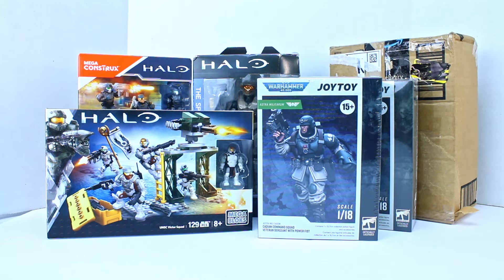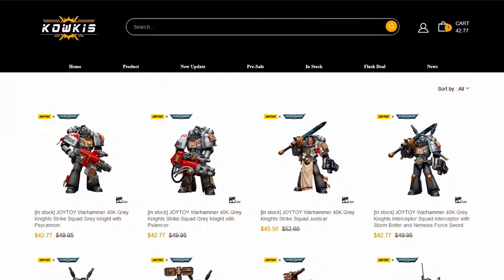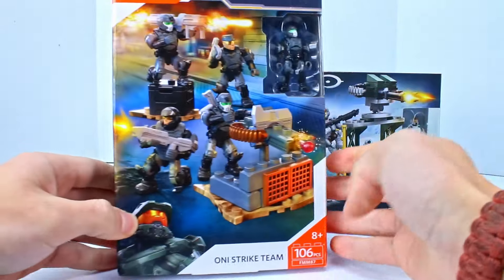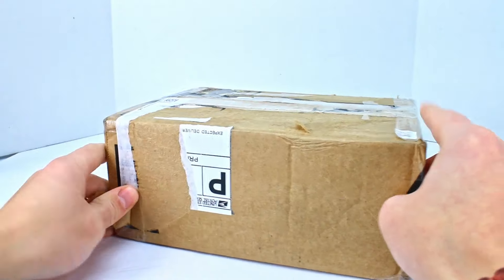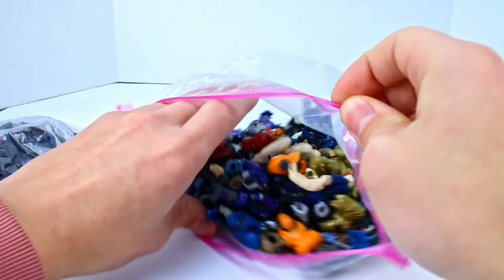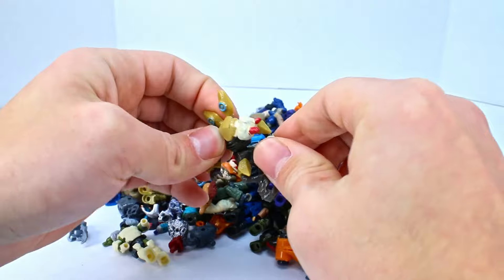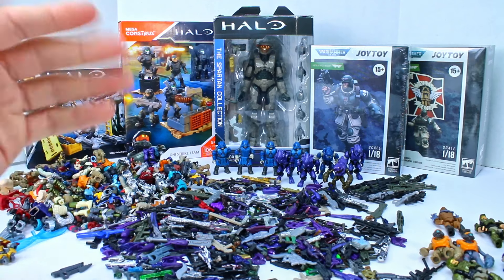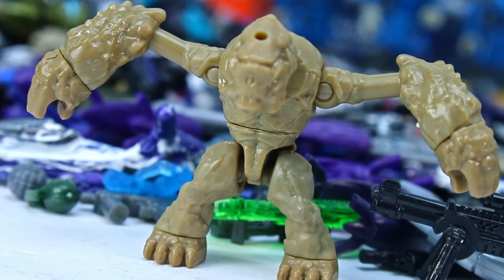Marines And Action Figure Hands: A Halo, Mega and Warhammer 40K Haul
I had a bunch of stuff arrive all around the same time, so enjoy the haul! This was not planned.